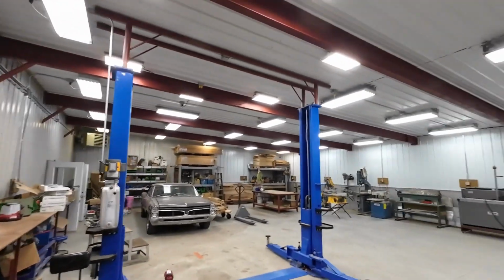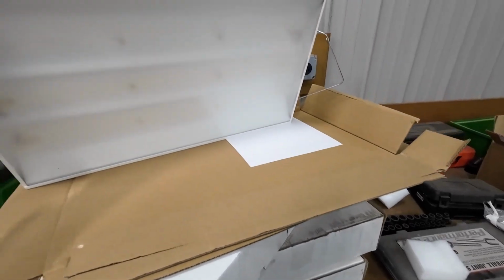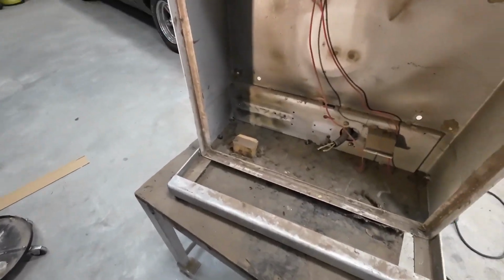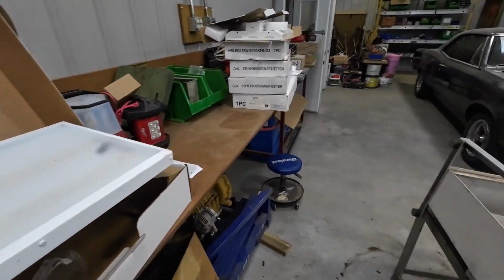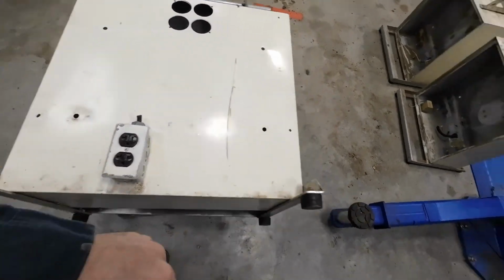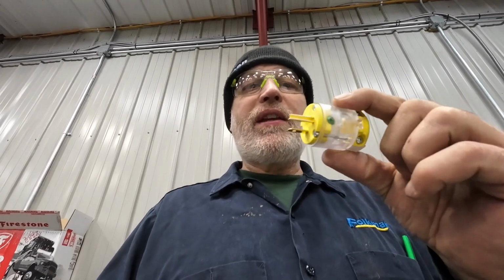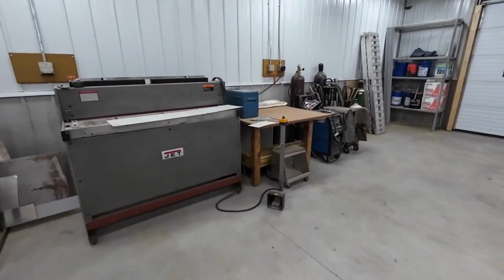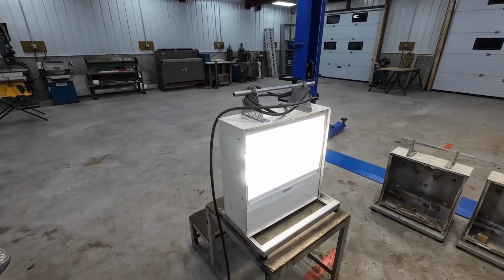Alan's Day - Walk Along - And Let There Be Light "Convert an old light fixture to LED"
Welcome to Alan's Day.  Doing an upgrades to a old light fixtures, convert to LED